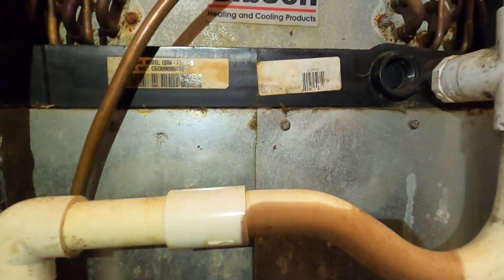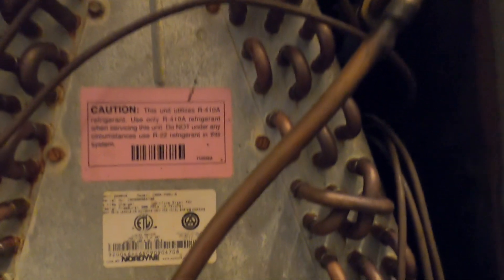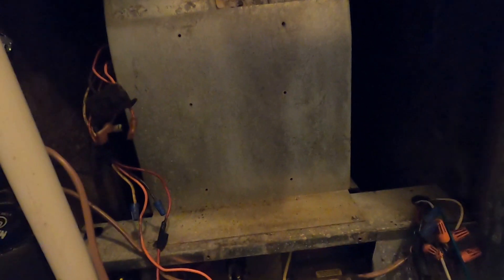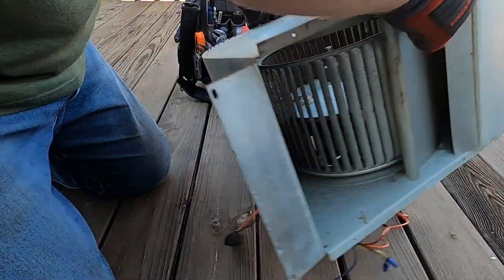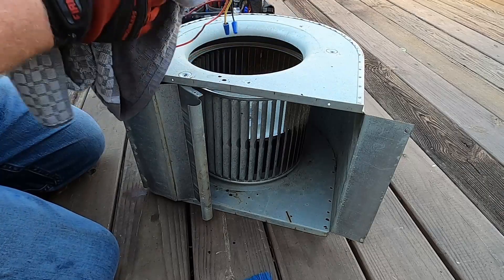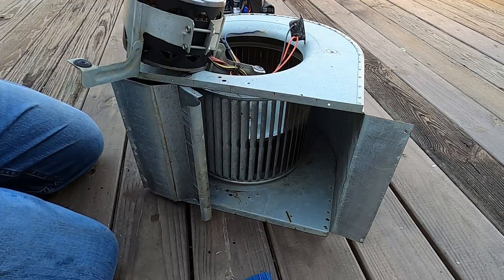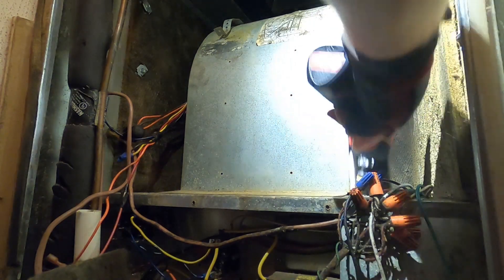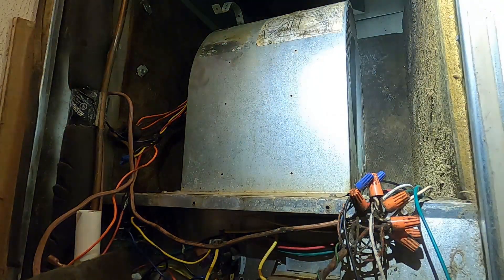How to properly clean an HVAC blower wheel.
Proper way to clean a blower wheel in an HVAC system.